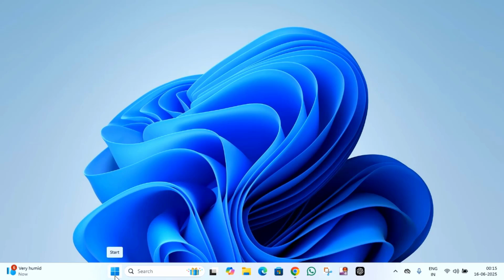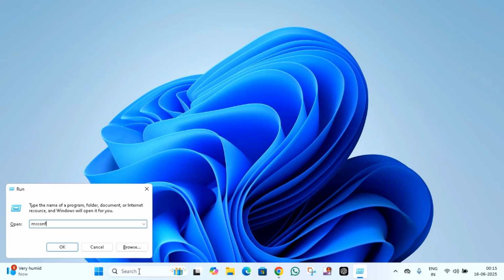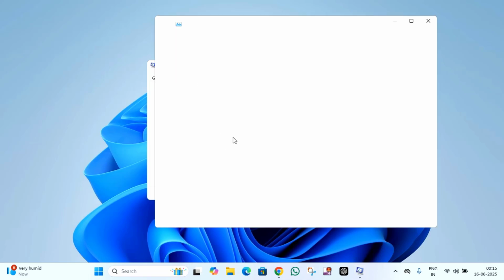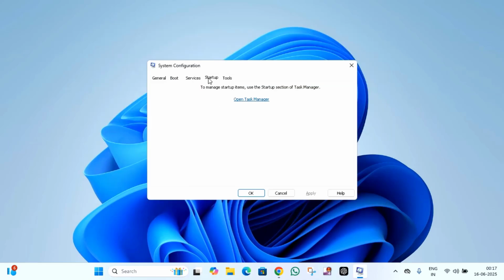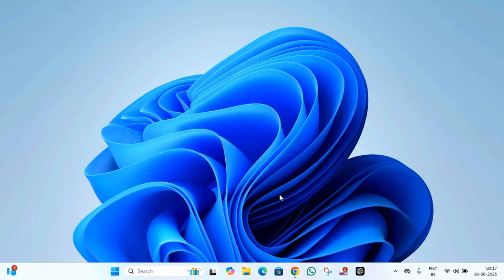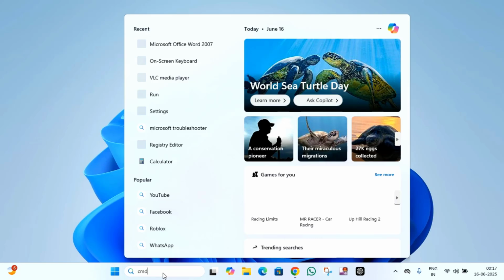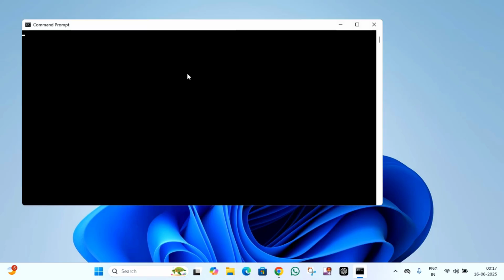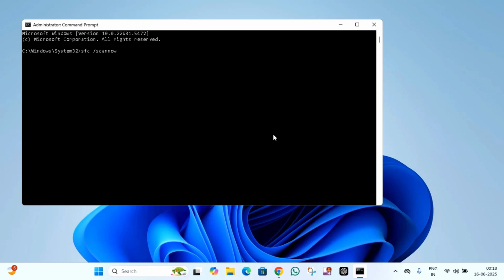Fix Application Startup Error 0xC0000006 solution | Easy Fix Windows Crash | All Errors Solution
In this video I will show you how to fix Application Error 0xC0000006 during startup? In this video, I will show you step-by-step how to fix this annoying issue quickly and effectively. Whether it's a corrupt system file, registry problem, or antivirus conflict, all working solutions for Windows 10, 11.